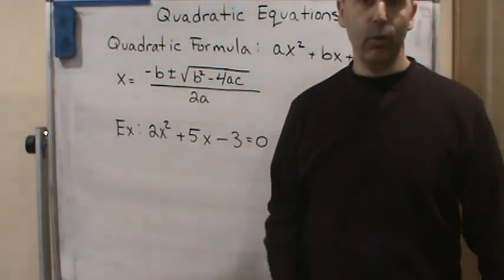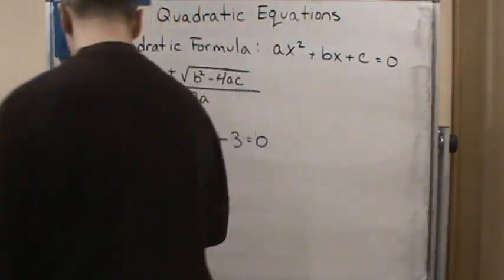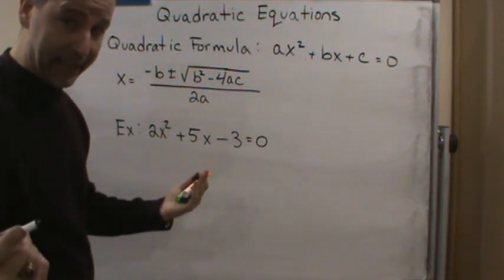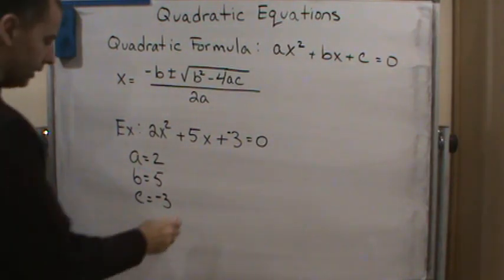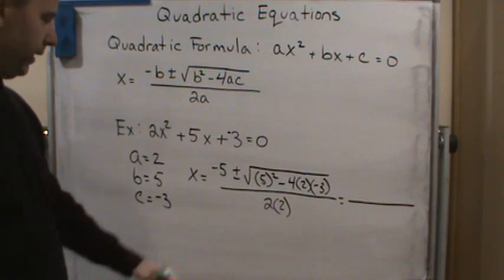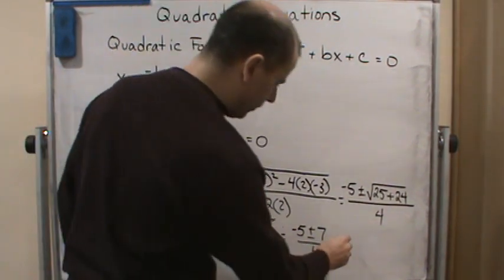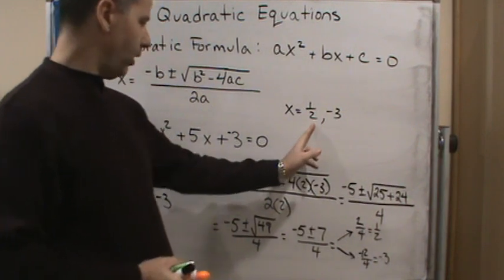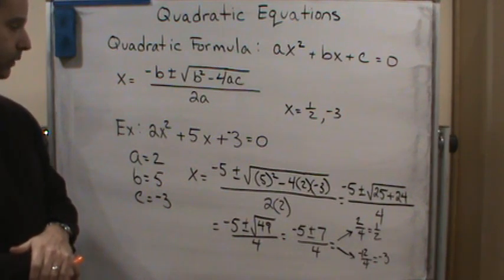WCC Tech Math Quadratic Equations Quadratic Formula